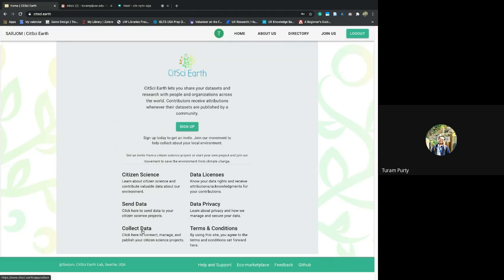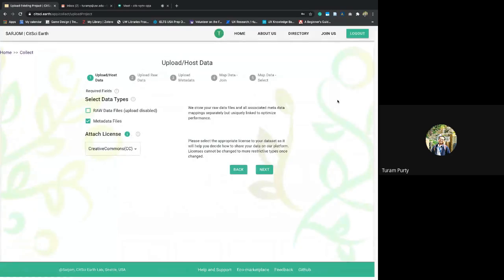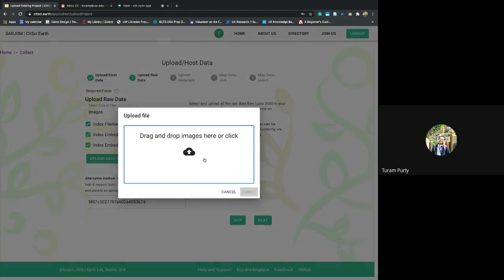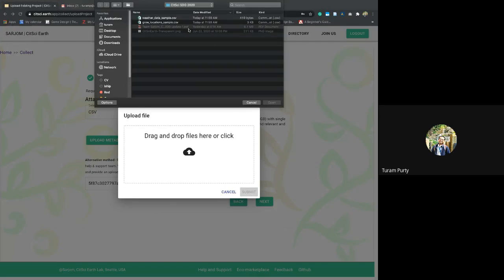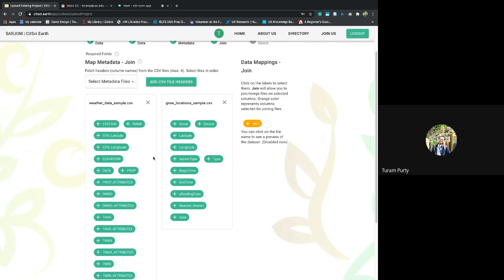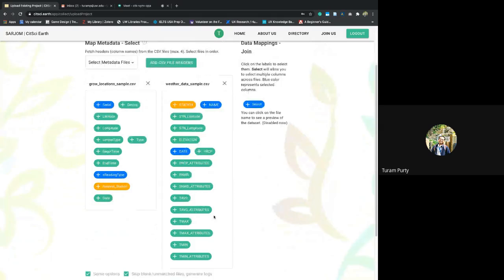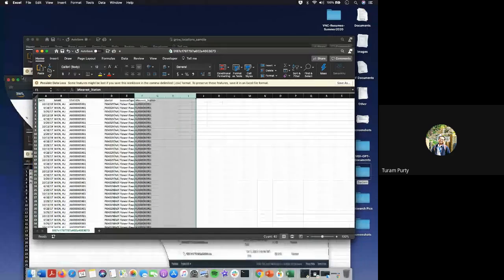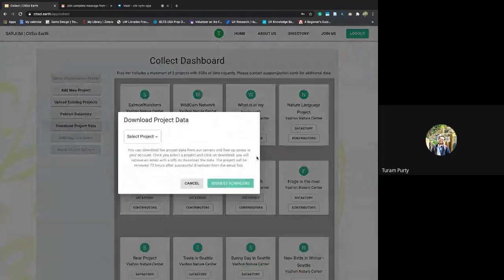CitSci Manager Demo | Citizen Science SDG Conference, Berlin 2020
In this video, lead UX researchers talks about "CitSci Manager", a feature developed for the EU-WeObserve Summer Open Data Innovation Challenge.